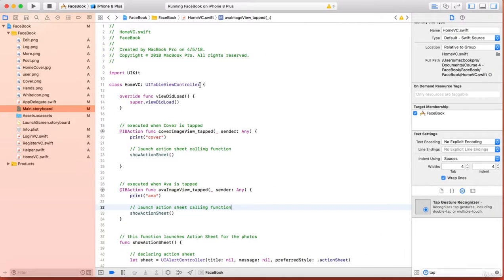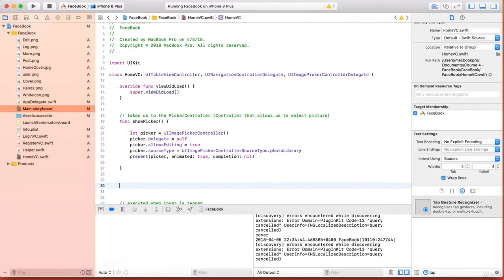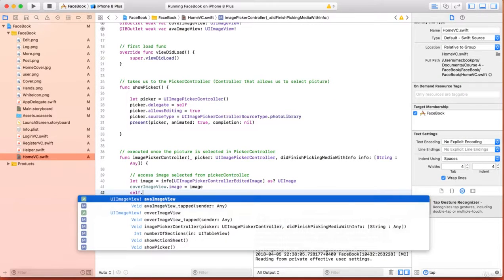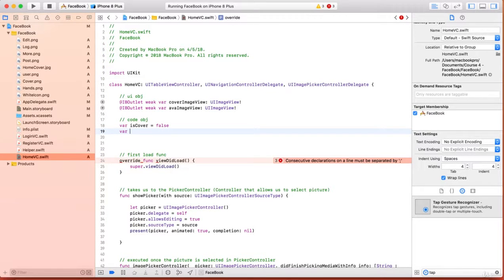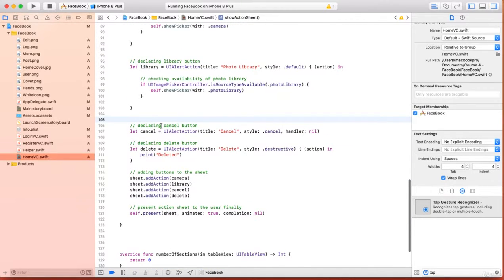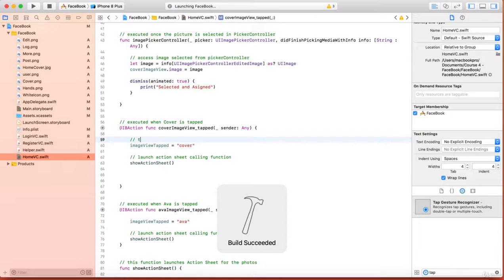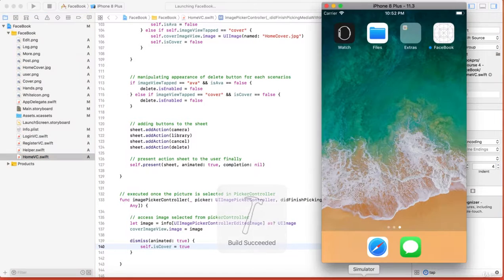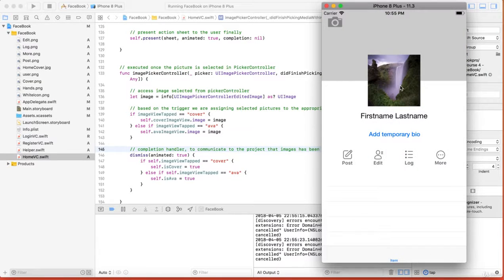60 Implementing the Logic for Distinguishing ImagesViews and Assigning the Pictures